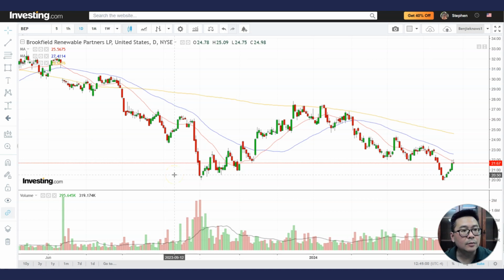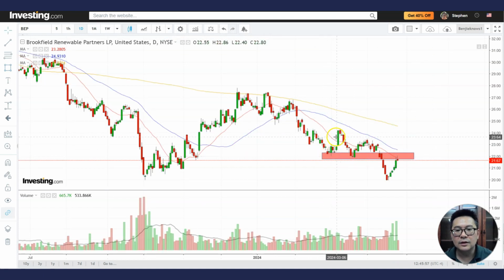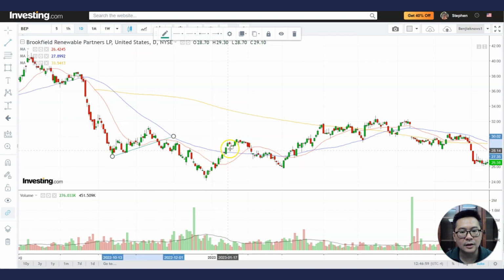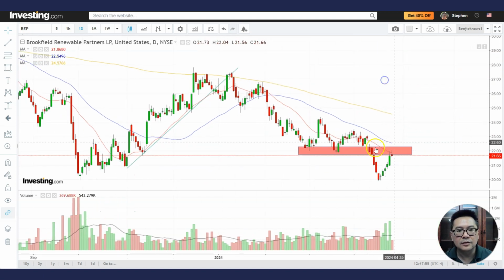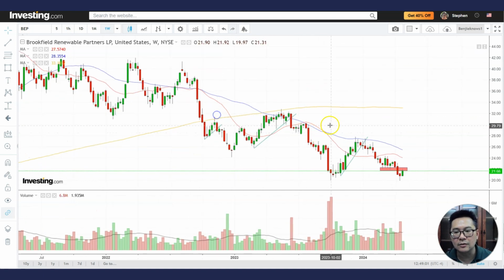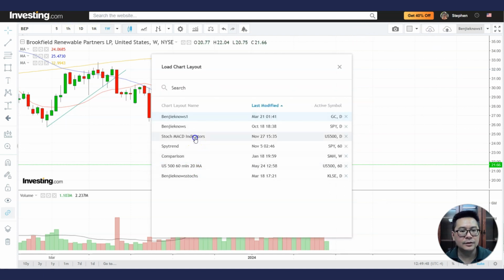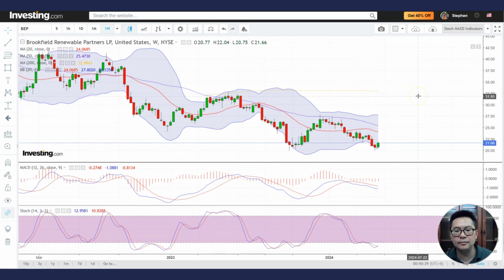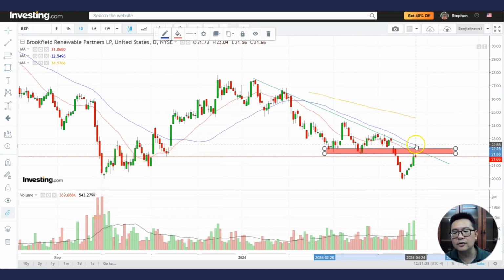Brookfield Renewable Stock Prediction And Analysis, Technical Analysis Of BEP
Did you know that 75% of stocks follow the direction of the S&P 500? Read the latest stock market analysis (fast and quick) so you can be on the right side of the market. The stock is in a long term downtrend. Is it a good investment at the moment?